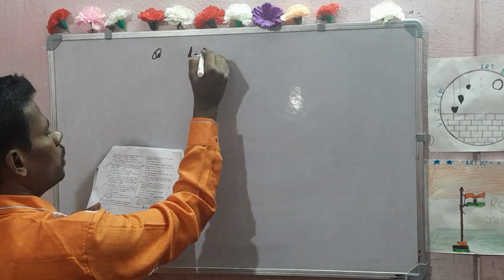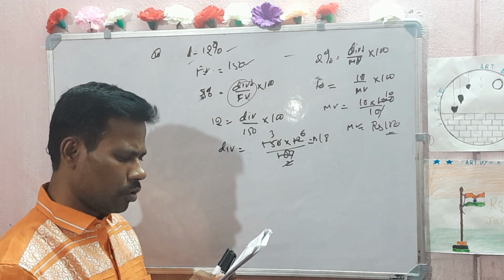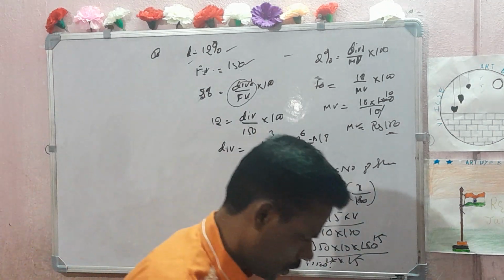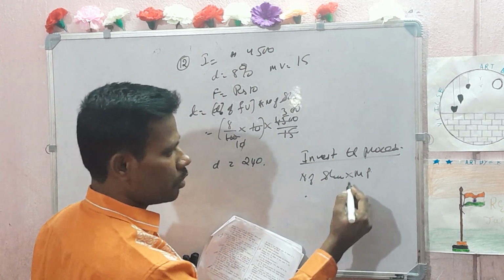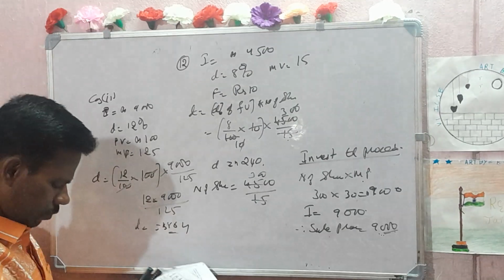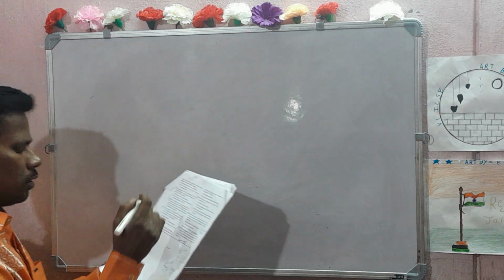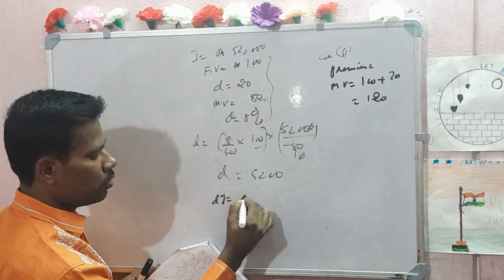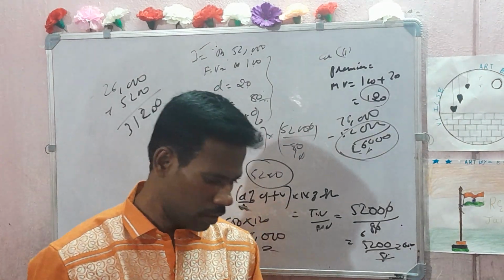X ICSE SHARES AND DIVIDENDS SERIES